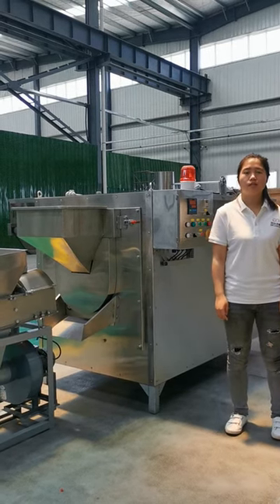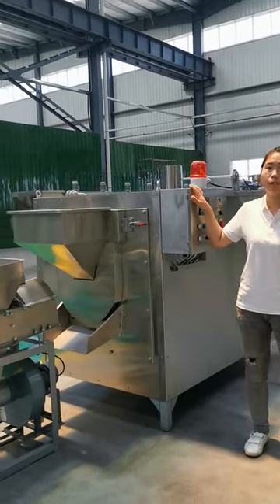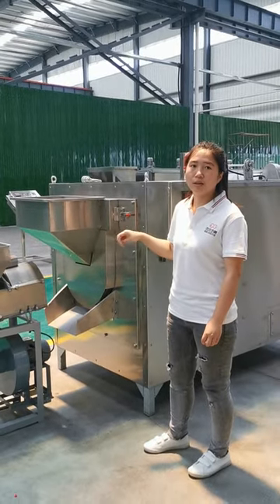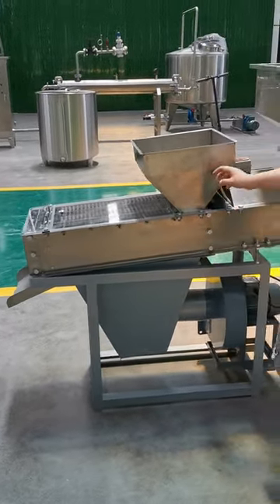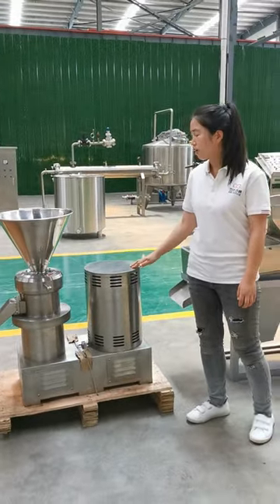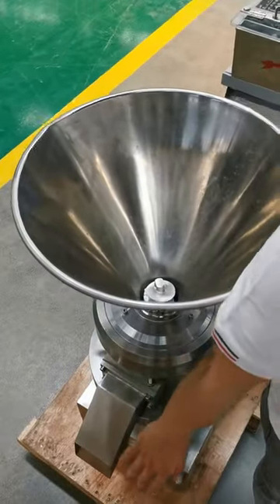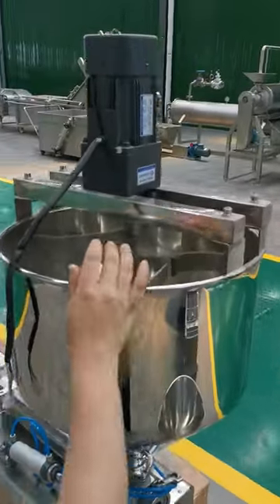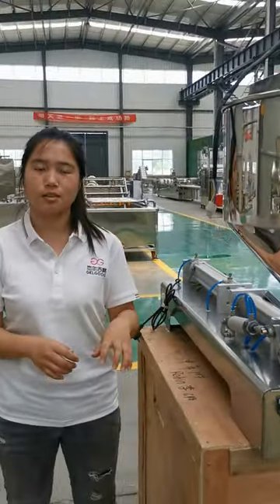The Introduce of Simple Peanut Butter Processing Line from Clover--008615516969050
The Processing Flow of Peanut Butter Processing:
Roasting---Peeling Grinding Filling.